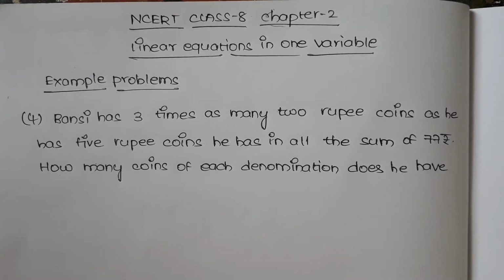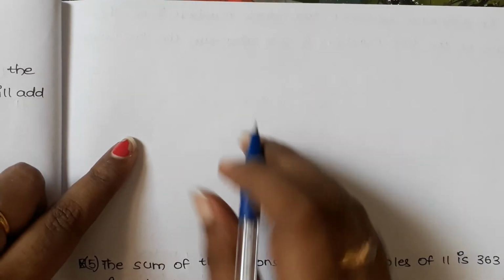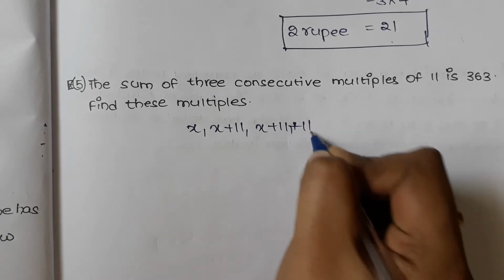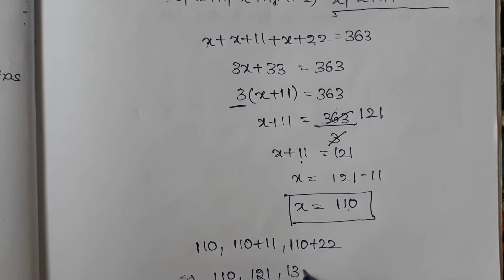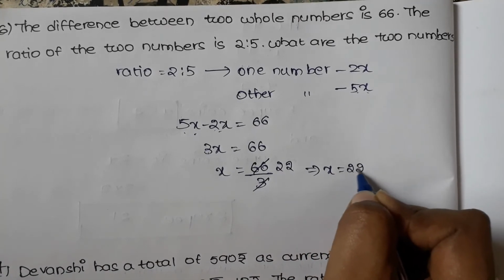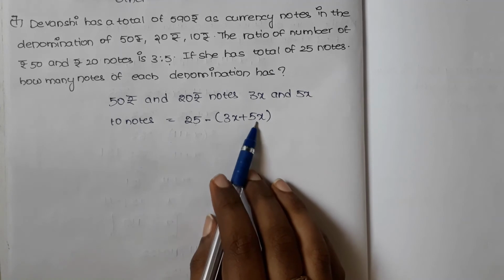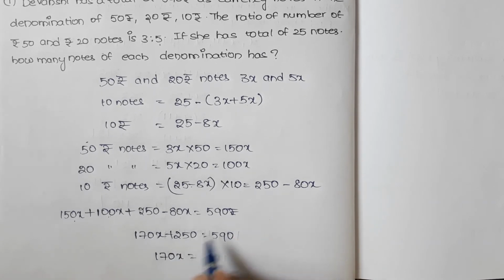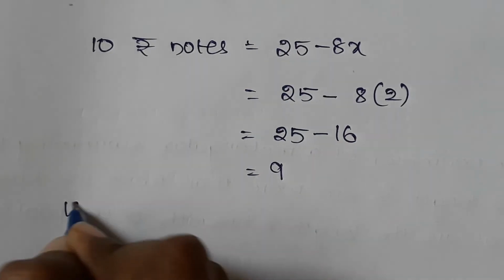NCERT class8 chapter2 linear equations in one variable example problems before ex2.2(part2)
NCERT class8 chapter2 linear equations in one variable example problems (part2)